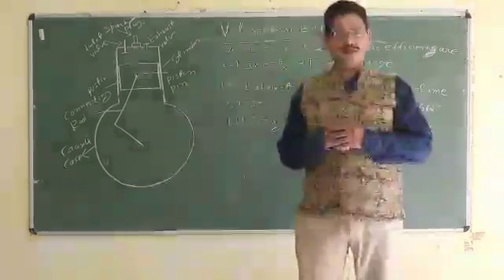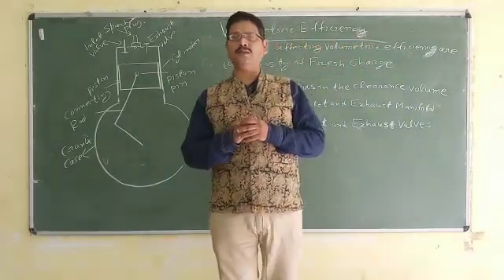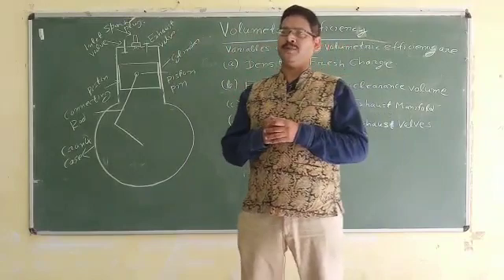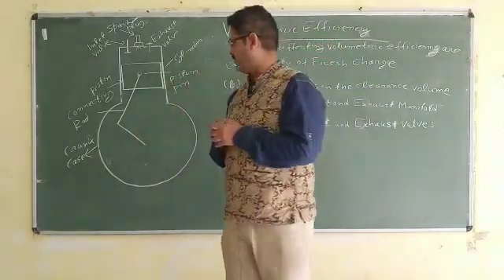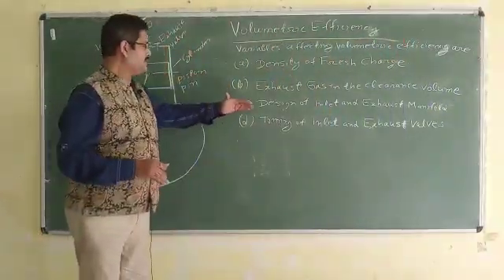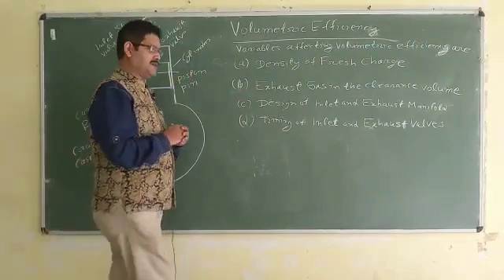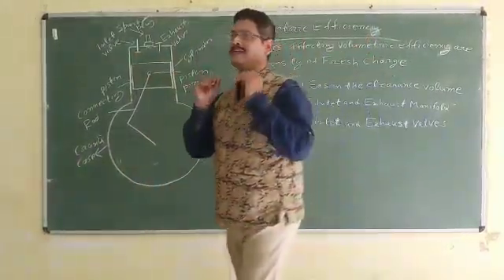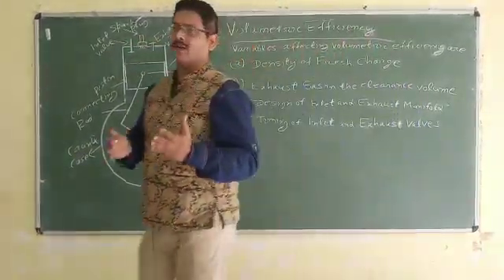RITE: Volumetric Efficiency Of an IC Engine.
Dr. S.D Mohanty, Dean Academics.